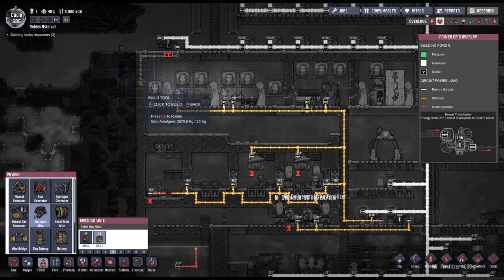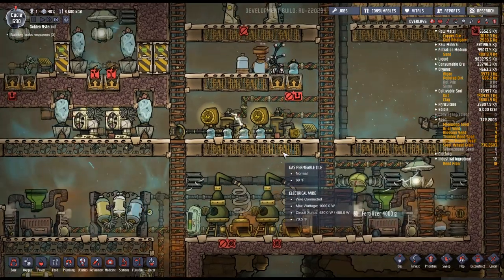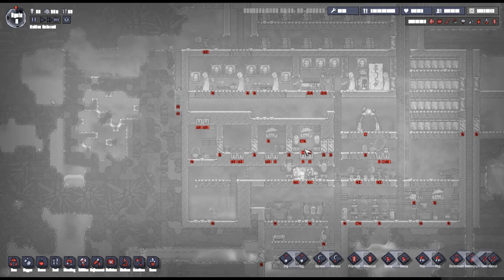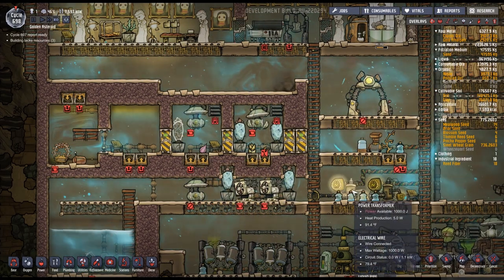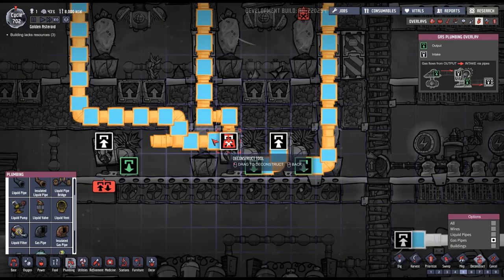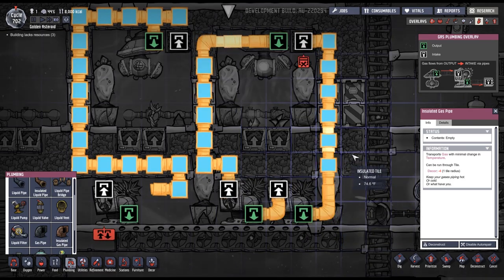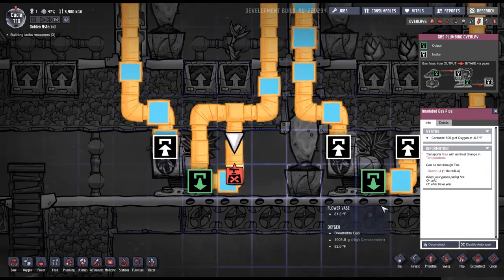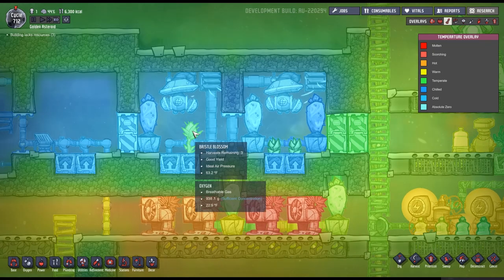Wheeziator Cooling System - Oxygen Not Included Adventures s3e19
Vern
KatieG
Cody Bye
TsumeShiro
Brandedwolf
Phaelyb J
Chris W.
Rova
Swirly Narz
Inferno256
Zachysaurus
PeterJMWilliams
Nobodywar
Badl1fe
Shrimpaycheck
Elusive Elephant
Varlun
Mr. Smith
Mythicgriffon
Kittens
Trom
Knz0rb
Alex S
Joey.A
Skyform
Liam Walsh
Andy P.
Grinmaul
Slex
Scynths
Donisofjuanis
Musik007
Andrew Wagar
Hockeygod9911
Flippedrover
Lighthalzen
Kyle R.
Kybutra
akacorpse
AFK Alex
Lipoleumhat
Chris
7BitBrian
Justin Hurst
ninjenious
BadCombOver
Jim Page
Cody D